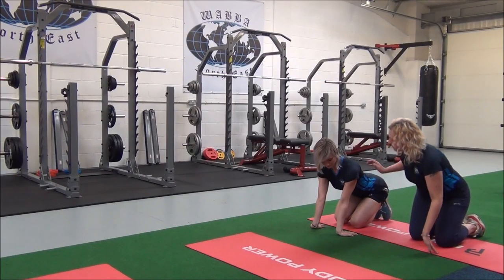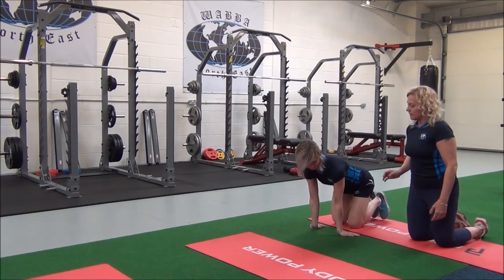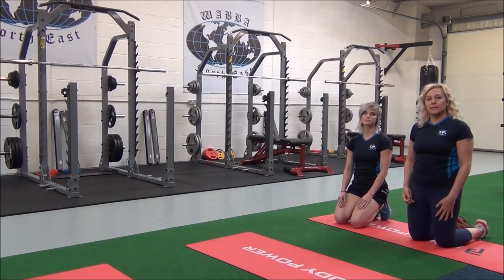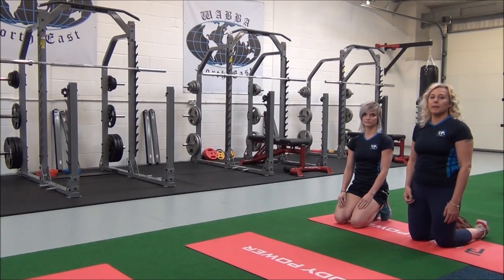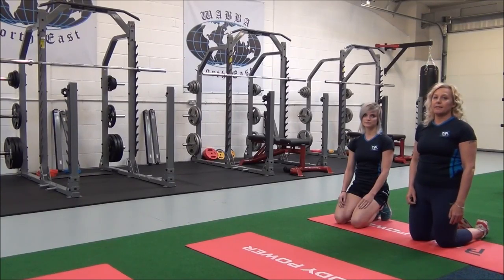WABBA Advanced Forearm Flexor & Bicep Stretch